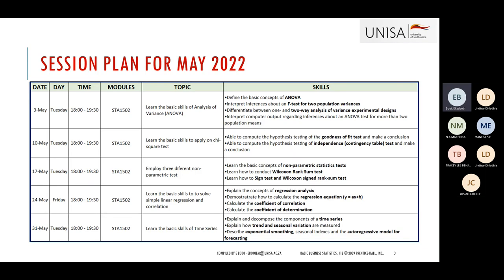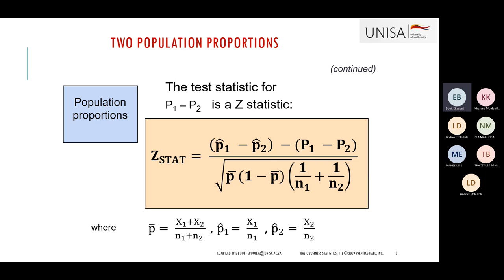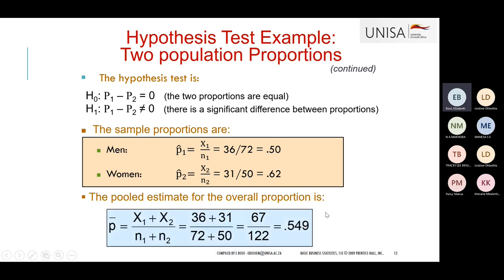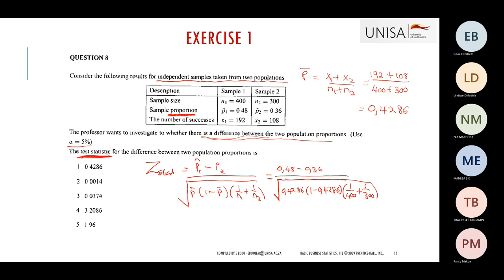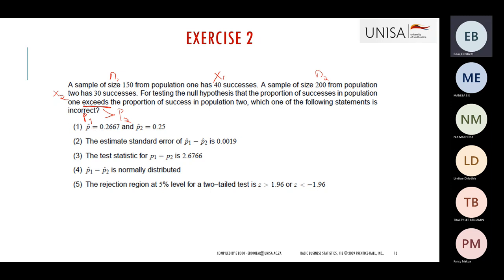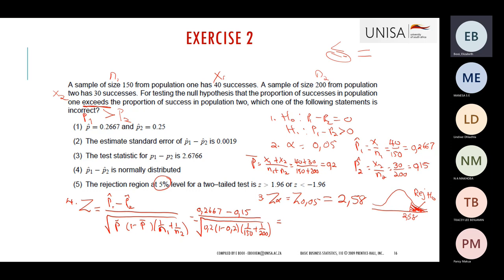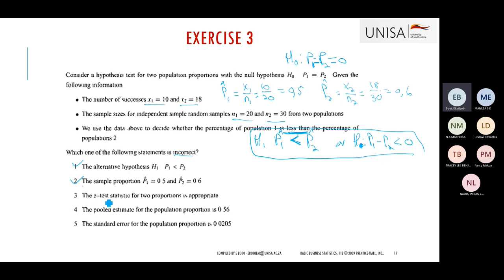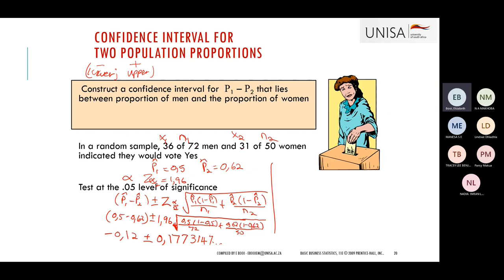STA1502 Statistical Inference 26 April 2022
Numeracy Centre - STA1502 Statistical literacy. We discussed inference about two population proportion